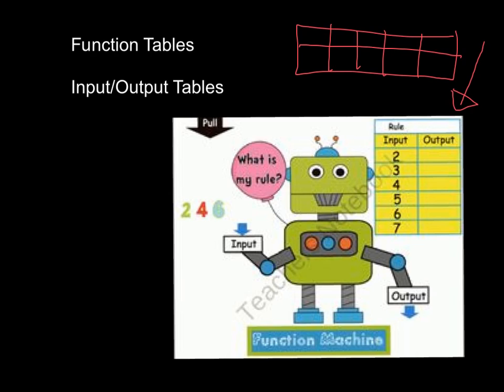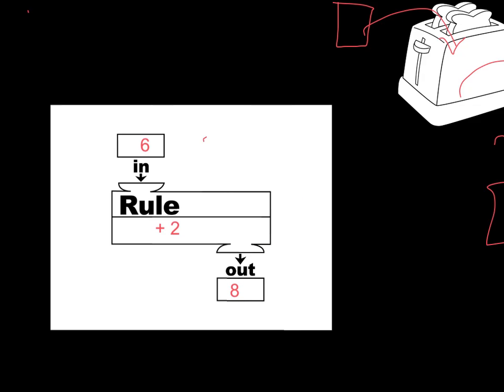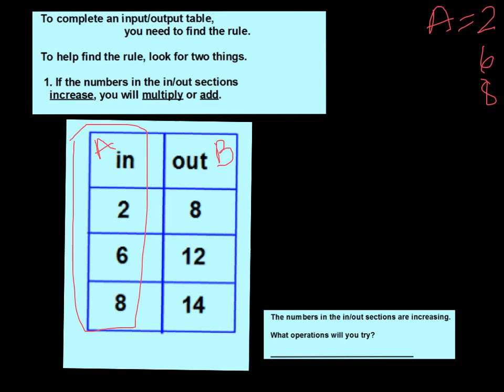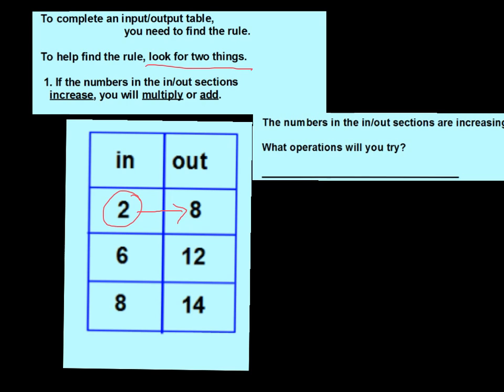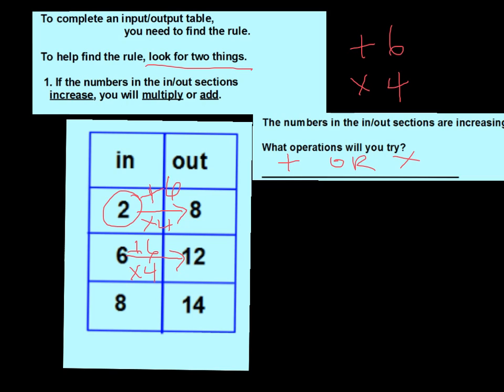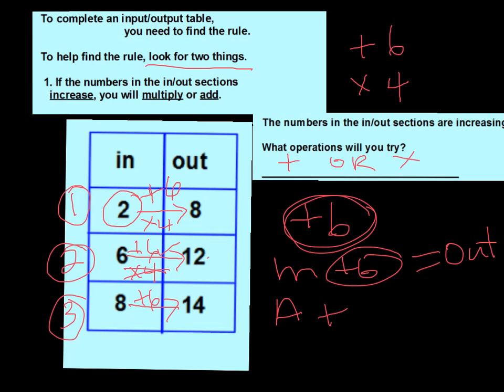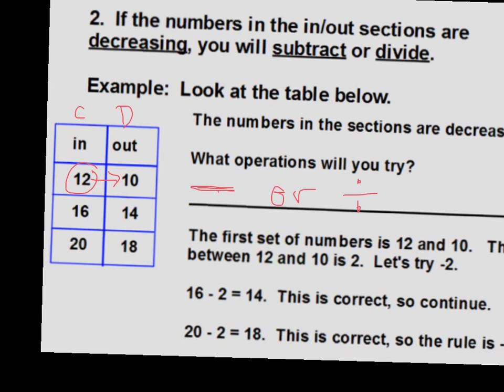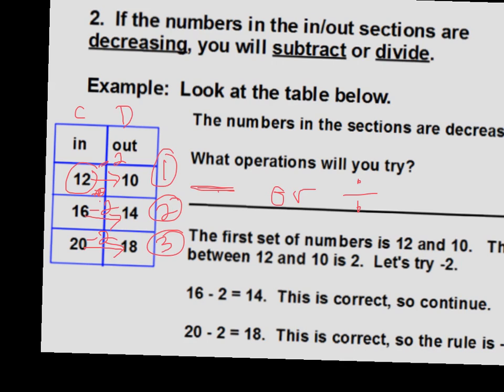Function (input/output) Tables